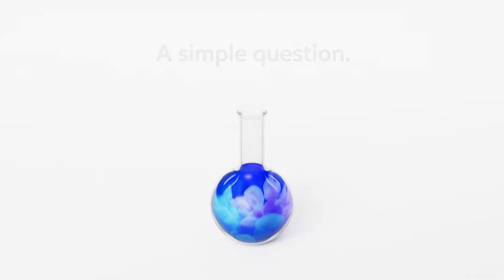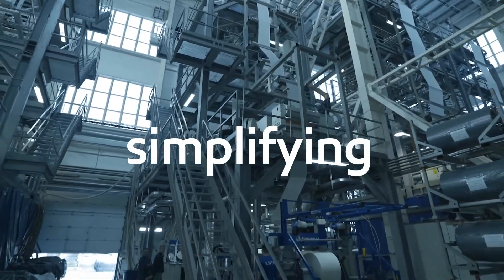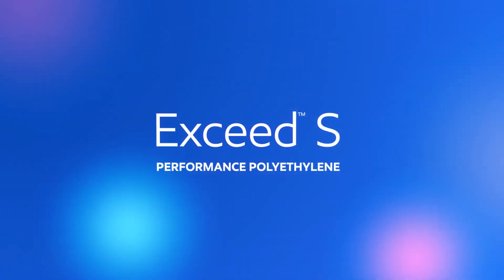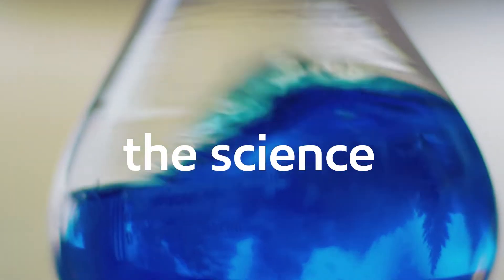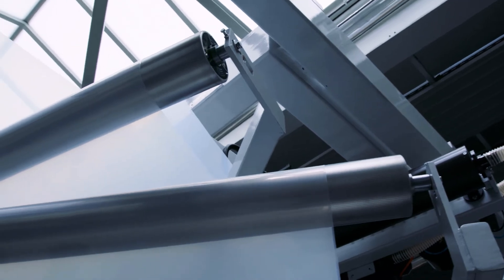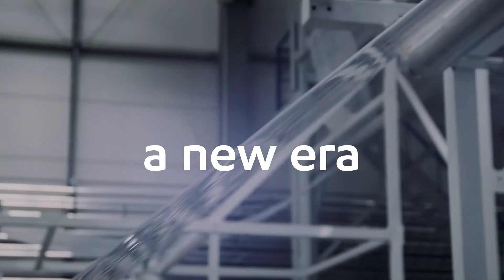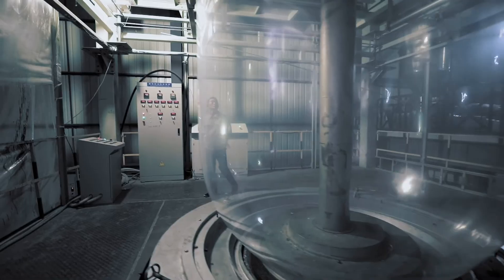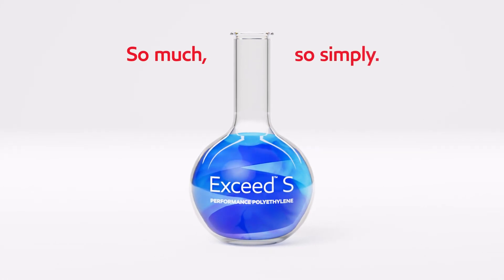Exceed™ S performance polyethylene: A Simple Question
Is it too much to ask for improved durability and simplified operations? Exceed™ S is a new platform of performance polyethylene resins that is a technological leap forward in the science of simple. Exceed™ S is industry-leading stiffness, toughness, and fewer resins. A new era of food packaging, industrial, and agricultural applications.